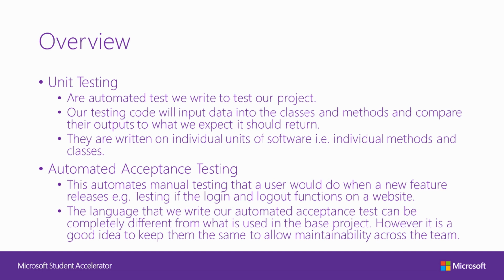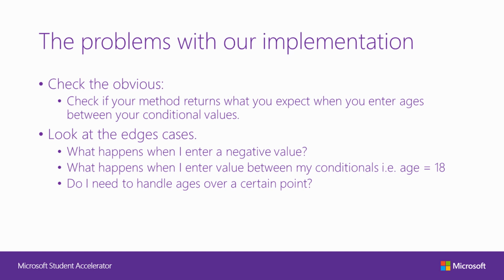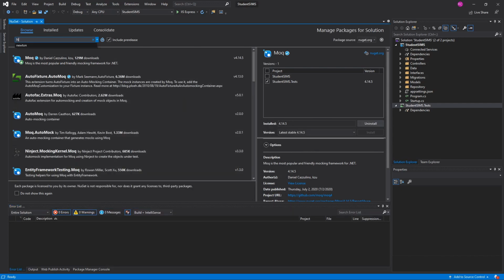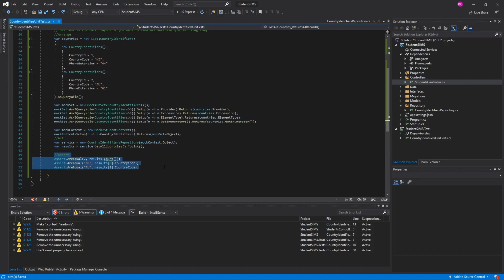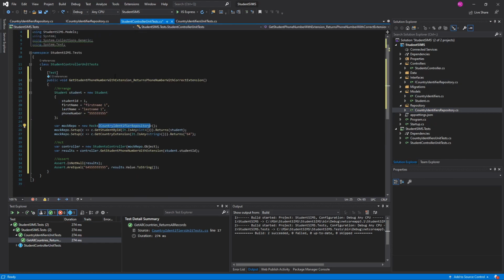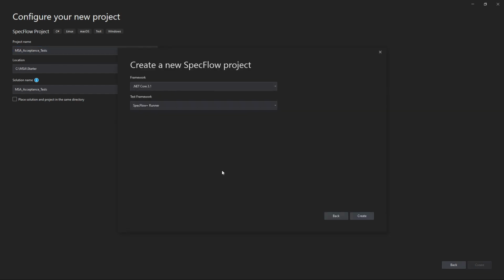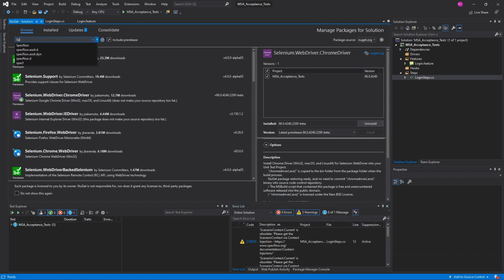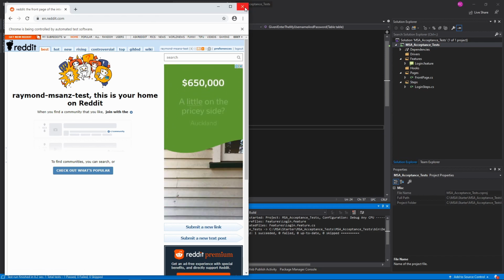Advanced Feature - Testing - NZMSA 2020 Phase 2